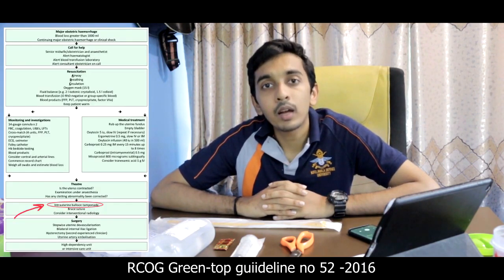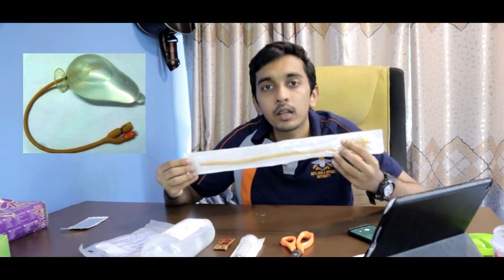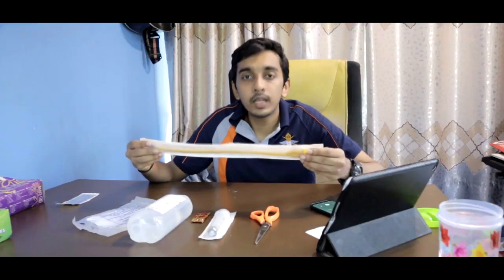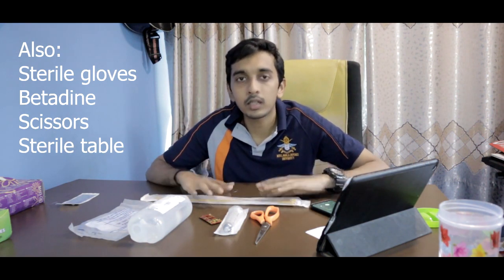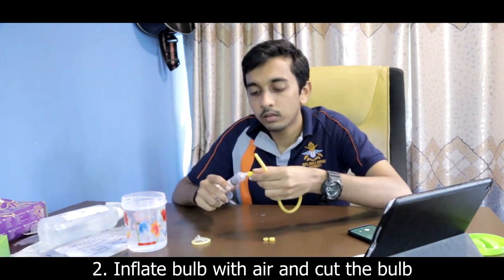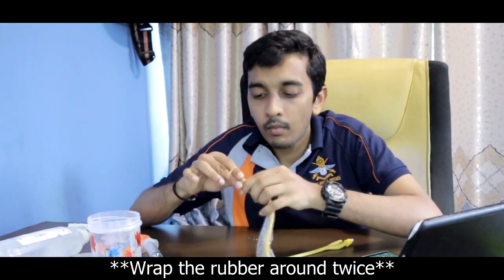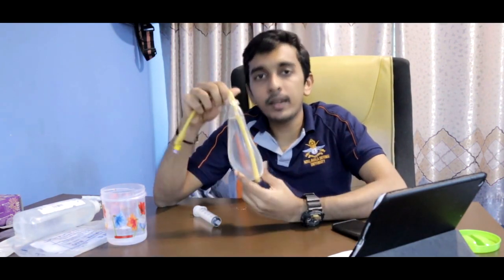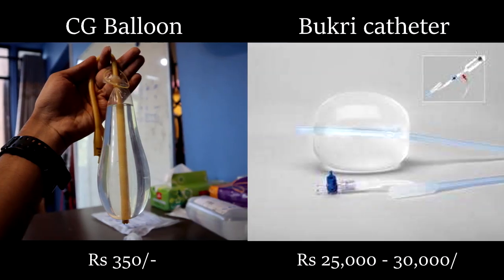How to make a Chhattisgarh (CG) balloon - Management of Postpartum hemorrhage.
Here is a quick demonstration on how to make a Chhattisgarh (CG) balloon catheter for Postpartum hemorrhage.
0:00 What are we looking at
0:22 Introduction to PPH
1:23 Practical issue's with conventional method
2:28 Intro Chhattisgarh (CG) balloon
2:56 Materials required
3:26 How to prepare CG balloon
8:11  Cost of making

Special thanks to:
Prof unit - UHKDU